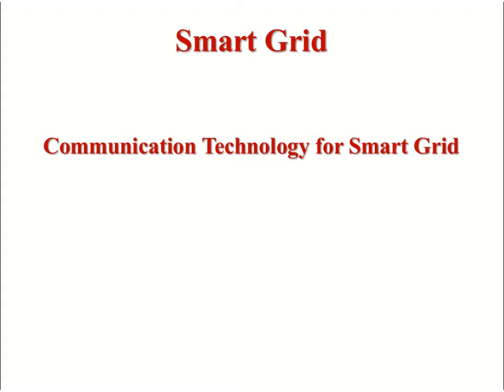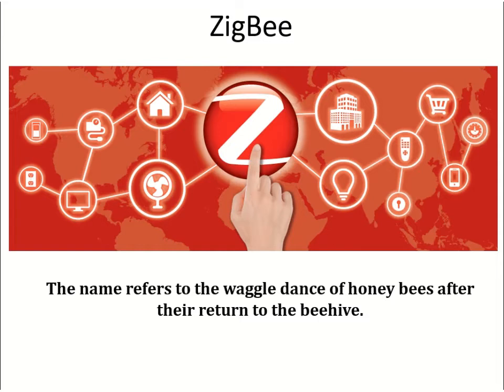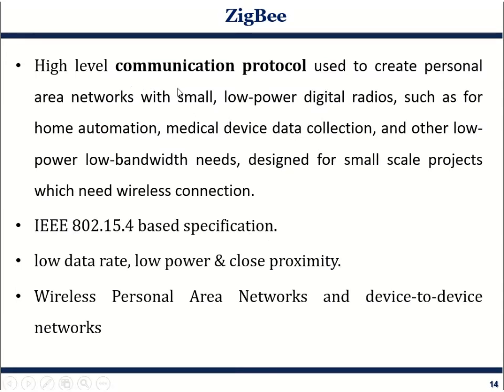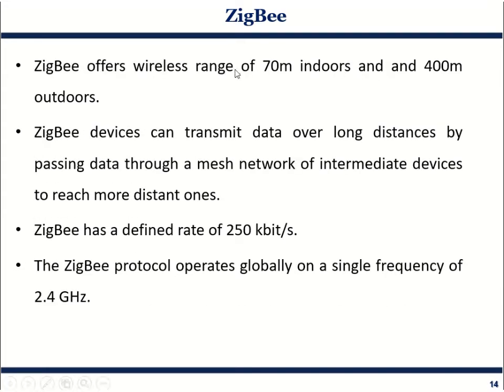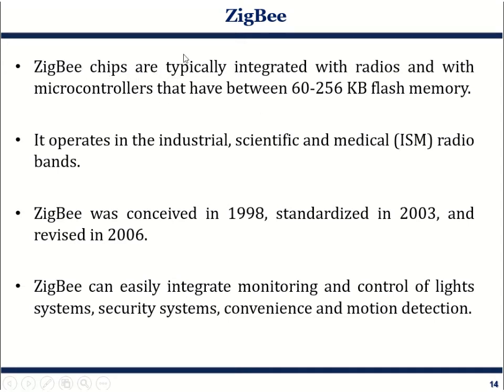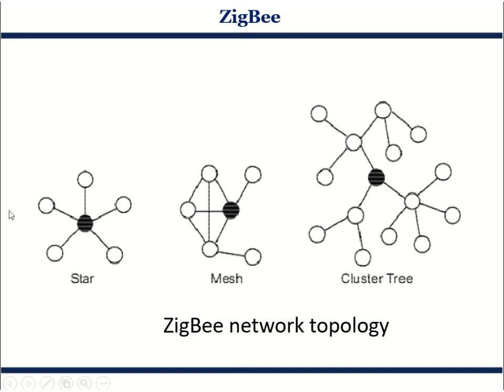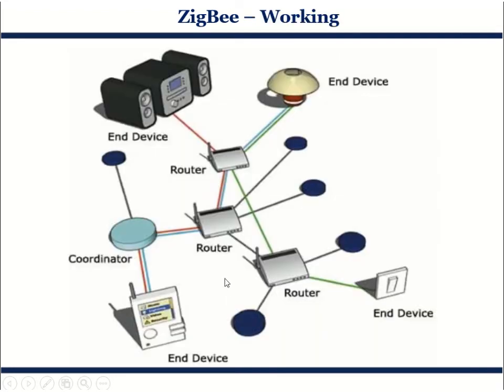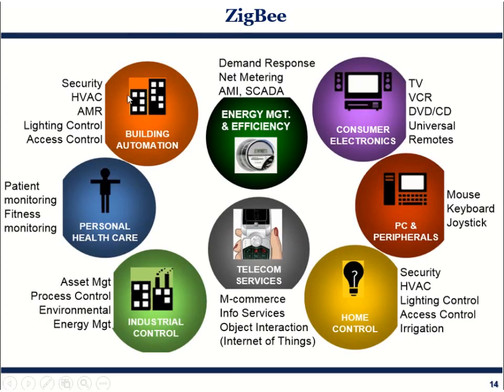smart grid unit 6 part 3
Communication Protocol - ZigBee